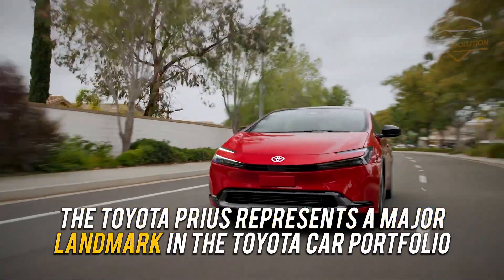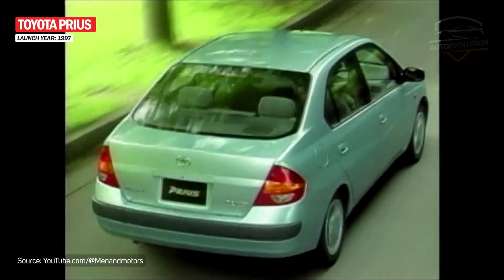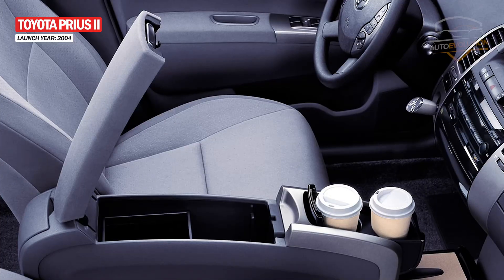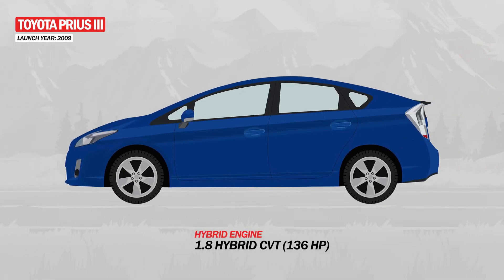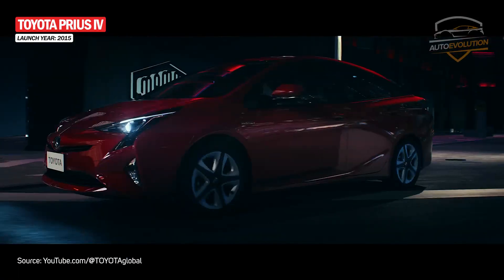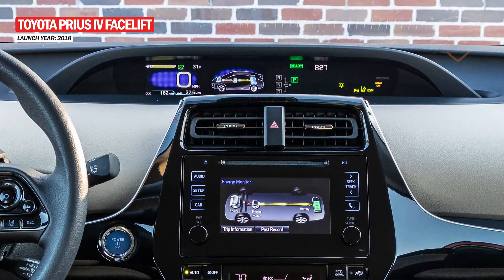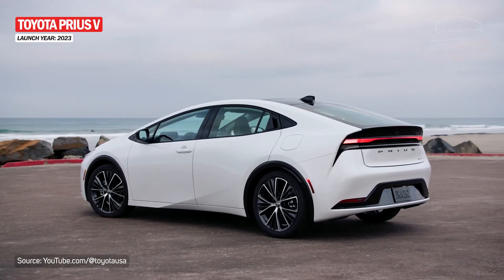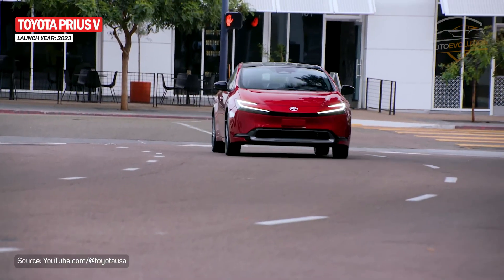Evolution of Toyota Prius [1997 - 2023]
The evolution of the Toyota Prius is here! The Toyota Prius is one of the most important cars in the automotive industry, because it was the first mass-produced hybrid car, and over time, several generations of Prius were launched that brought design and performance changes. Since the first Prius in 1997, Toyota has introduced a spectacular new Prius model for 2023, very different from previous models.

0:00 - Intro
0:17 - Toyota Prius I
1:08 - Toyota Prius II
1:42 - Toyota Prius III
2:37 - Toyota Prius IV
3:55 - Toyota Prius V